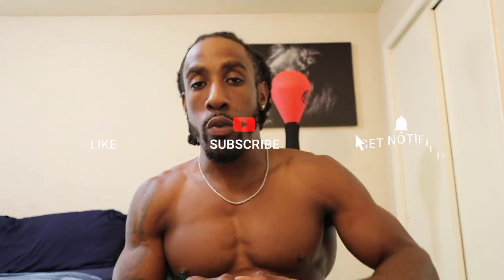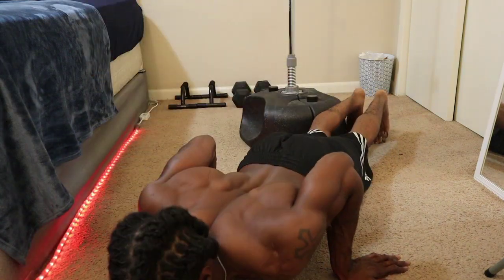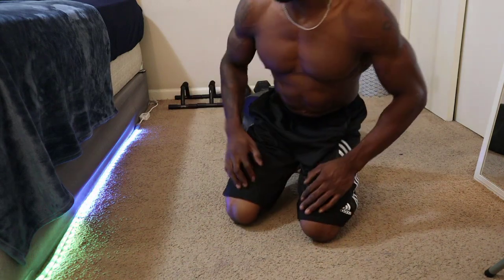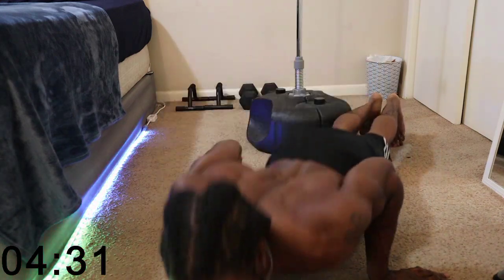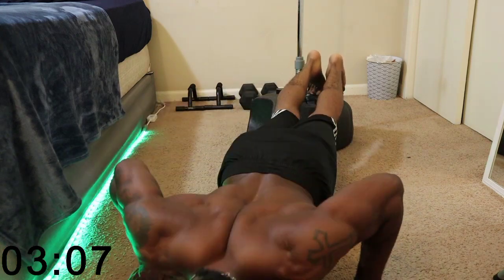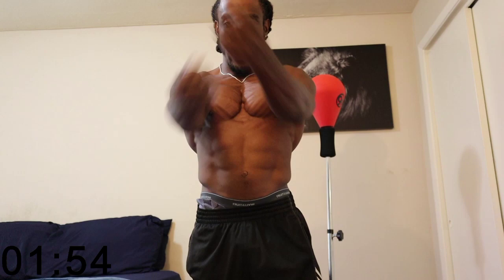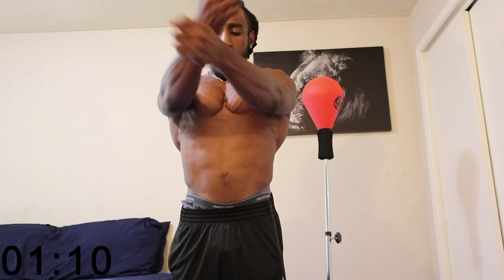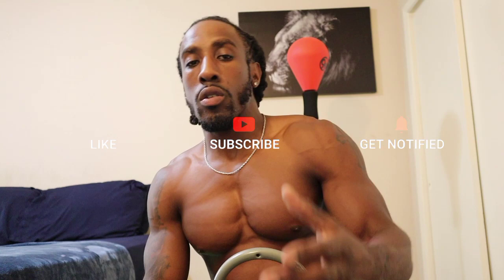How To Build Your UPPER CHEST With This 5 MINUTE Workout | No Equipment | Solid Cut Fitness